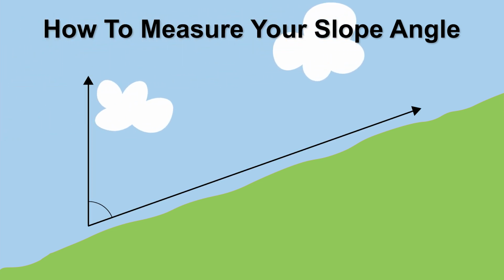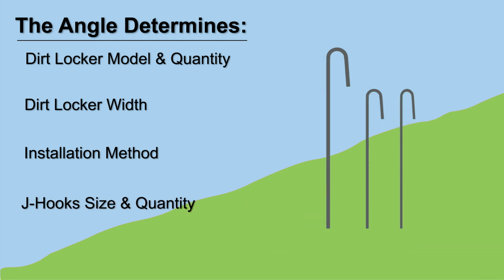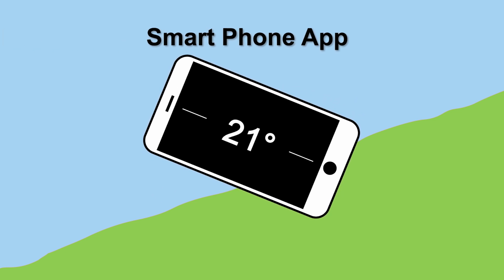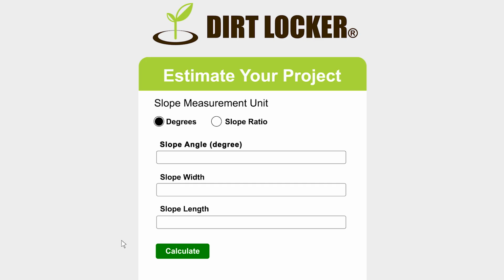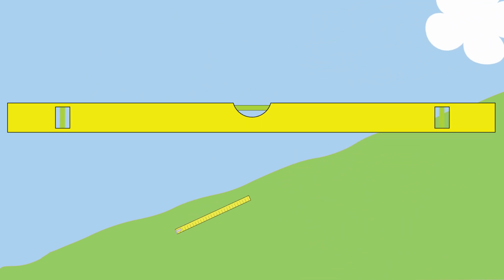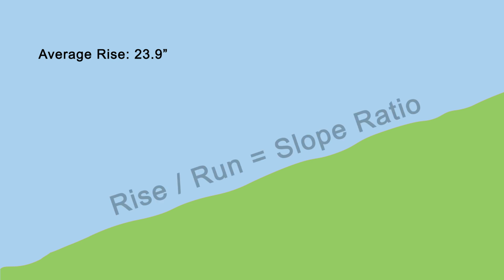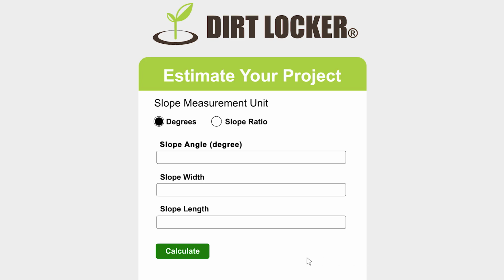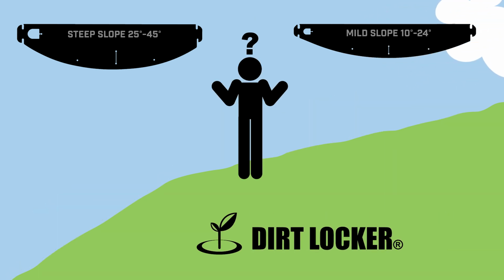Dirt Locker Slope Angle Measuring Tutorial For Terraced Hillside Gardens With Erosion Control Needs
📞 Call Us → (833) MY-SLOPE

Quick note: Dirt Locker® now has its very own app to measure your slope angle, get an estimate, and purchase. You can even download your design layout and installation instructions, all in one place! Check your app store, search Dirt Locker Erosion Control.

Learn how to measure your steep slope accurately to kickstart your Dirt Locker project! In this video, we demonstrate two simple methods to determine your slope angle—using a smartphone app or the rise and run technique. Accurate slope measurements are crucial for effective erosion control, hillside terracing, and soil retention.With the right measurements, you’ll be able to choose the best Dirt Locker model, plan your hillside garden, and optimize water retention. Whether you're tackling a DIY retaining wall or planning a sustainable landscaping project, this tutorial will guide you through every step.Say goodbye to hillside erosion and hello to a beautifully terraced, stabilized slope with Dirt Locker!🔗 Watch now and learn how to transform your hillside into a stunning, erosion-resistant garden!

0:00 - Intro
0:12 - Why accurate measurement is needed
0:30 - The 2 ways to measure your slope
0:50 - How to measure with smart phone
1:42 - How to measure with level and tape measure
2:54 - If your slope has different angles
3:15 - Please like and subscribe ending